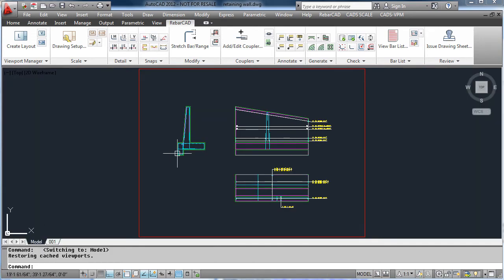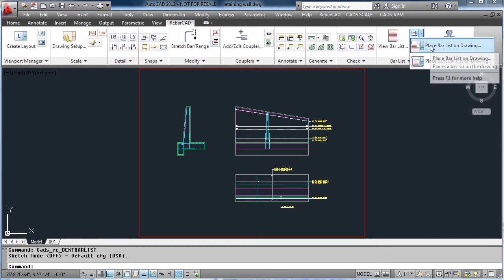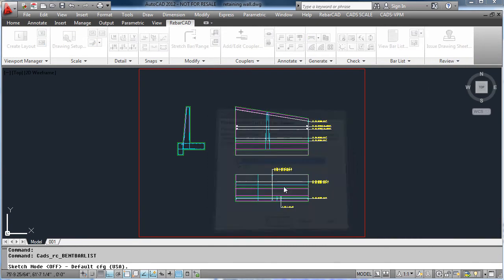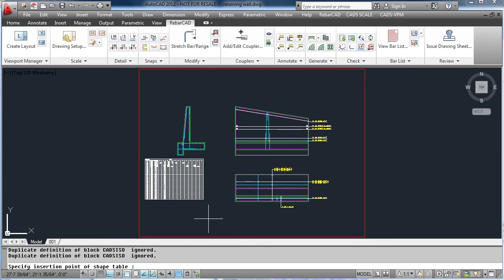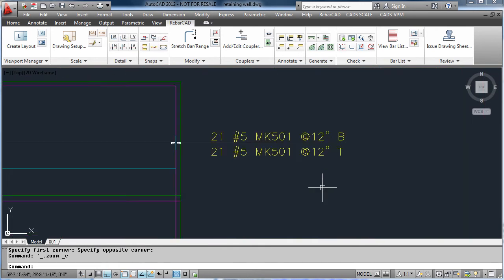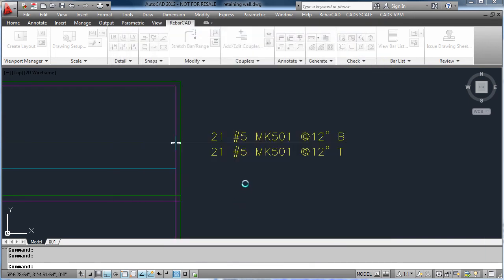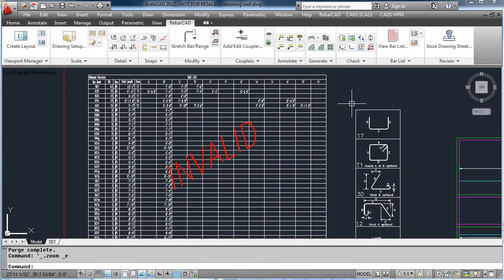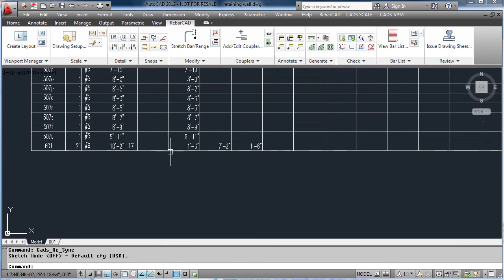RebarCAD Video Demo 12 (Placing a schedule on the drawing)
Placing a schedule on the drawing using RebarCAD